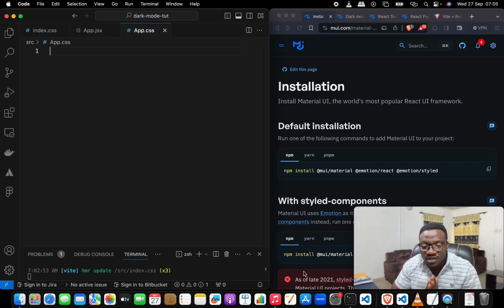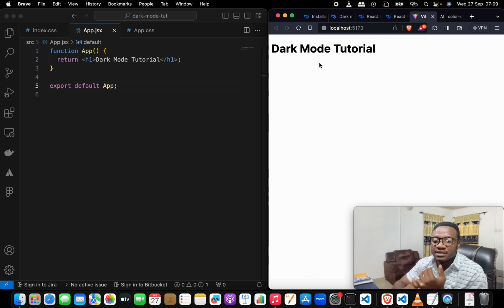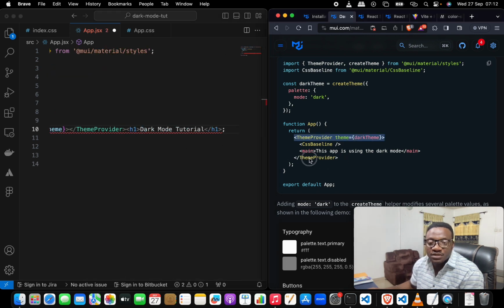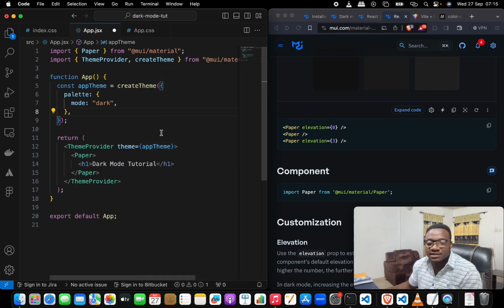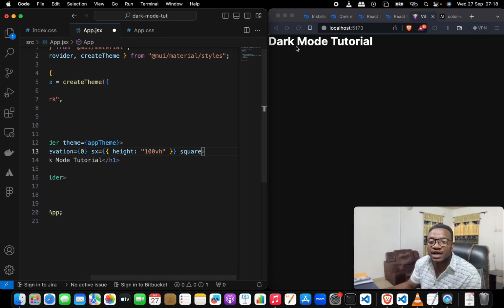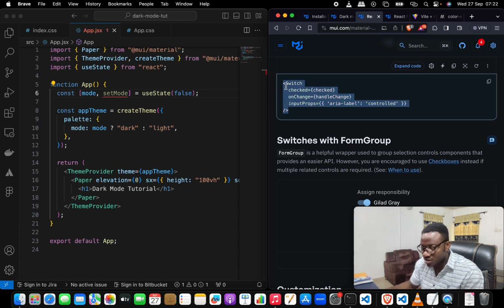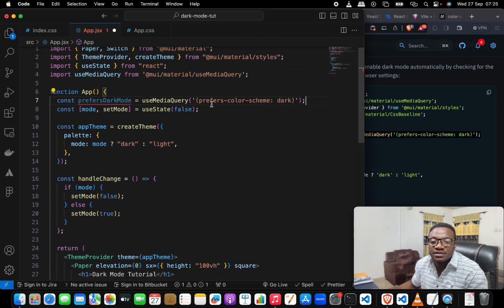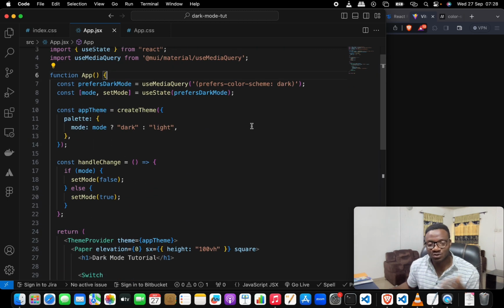Add Dark Mode in a React (Vite) App with MUI Toggle/Switch | Material UI Design 🚀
Want to add Dark Mode to your React (Vite) app? This tutorial will show you how to integrate MUI (Material UI)’s Toggle/Switch to enable Dark Mode with a smooth transition. Learn how to implement a dark mode toggle that switches between light and dark themes, providing a modern and user-friendly design for your app. 🚀

🔗 What’s Covered:
✅ Setting up a React app with Vite
✅ Installing and configuring Material UI (MUI)
✅ Creating a dark mode toggle with MUI’s Switch component
✅ Managing global state for theme toggling using React Context API or useState
✅ Persisting theme choice across sessions with localStorage
✅ Adding smooth theme transition and customizing Material UI theme
✅ Best practices for implementing Dark Mode in React apps

By the end of this video, you’ll have a fully functional dark mode toggle in your app using React, Vite, and MUI, making your app feel modern and responsive to users’ preferences.